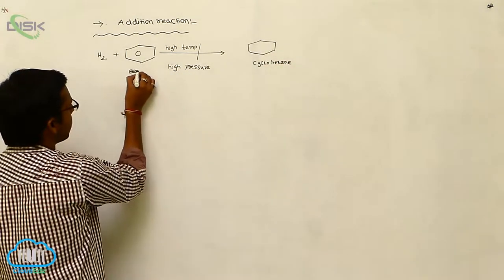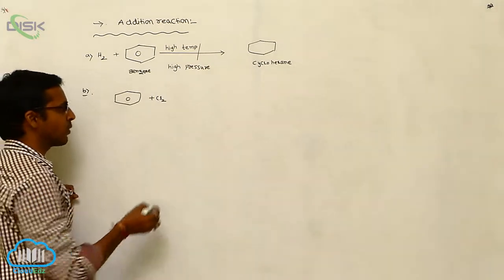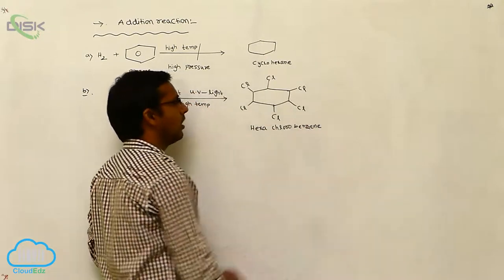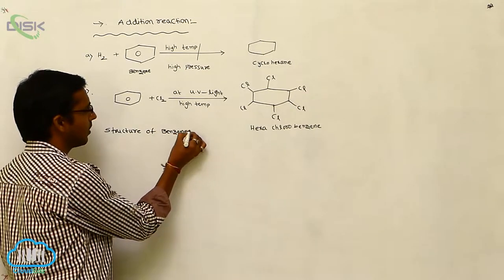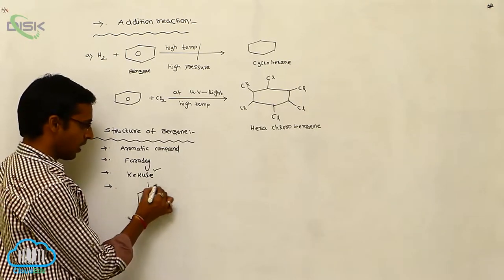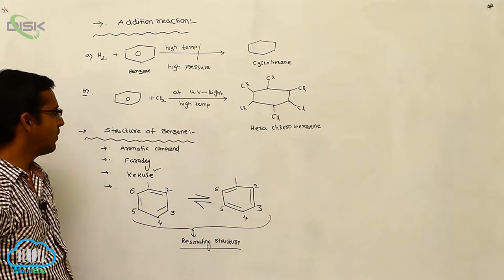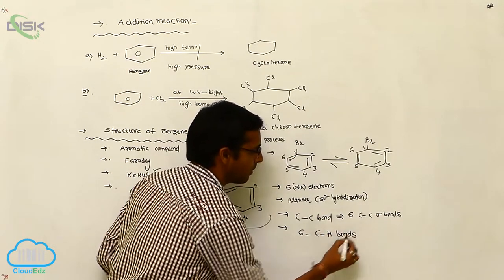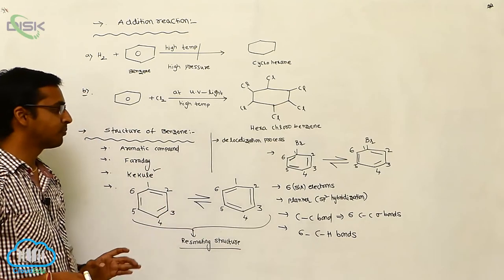Aromatic Hydrocarbons || Addition reactions || Disk Telangana